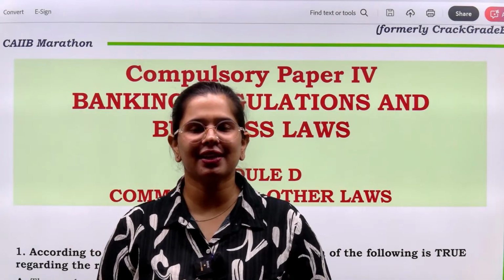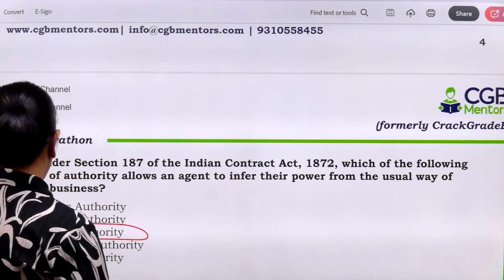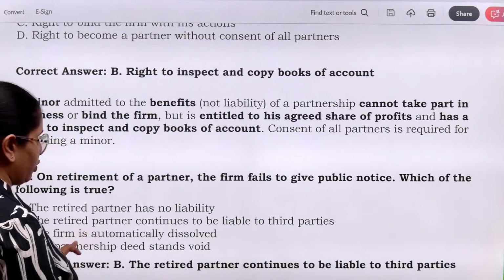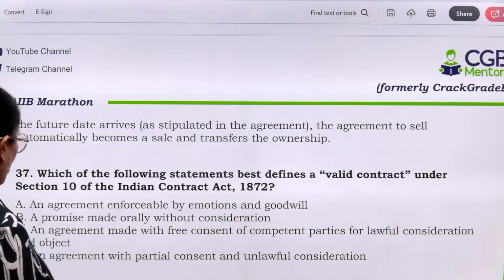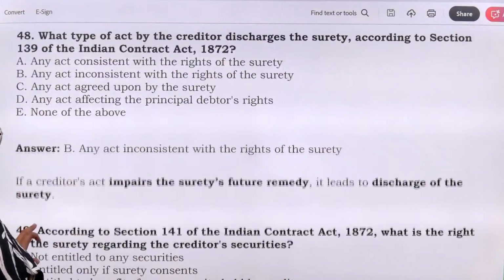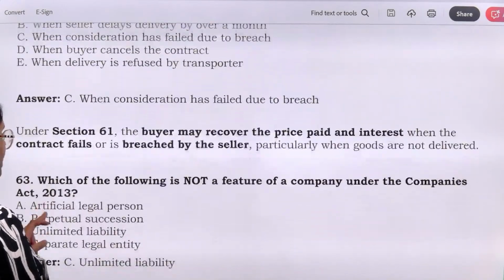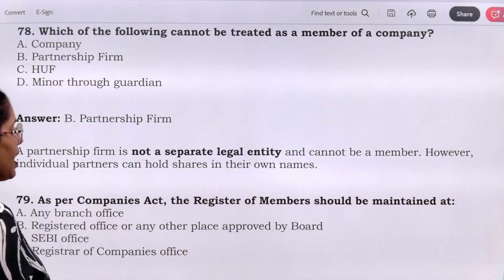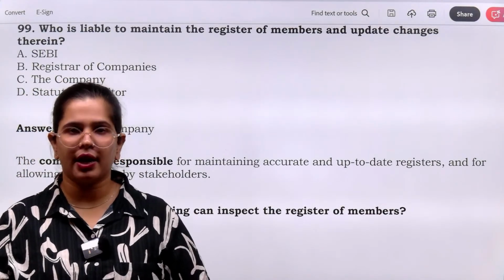CAIIB 2025 BRBL Marathon | BRBL Complete Module D Preparation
In this video, we cover Module D of the BRBL (BANKING REGULATIONS AND BUSINESS LAWS) paper, designed as per the updated syllabus for CAIIB 2025.

📌 Topics Covered in This Video:
👉 Complete Module D concepts for BRBL
👉 Module D
👉 Most Expected Questions
👉 Important MCQs